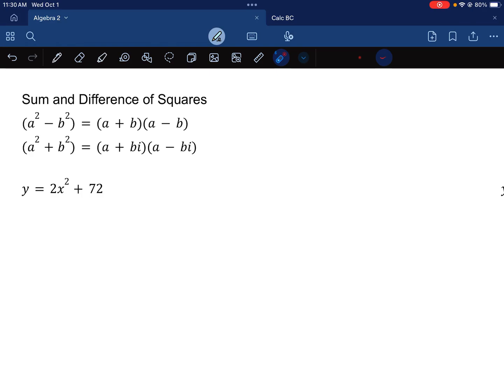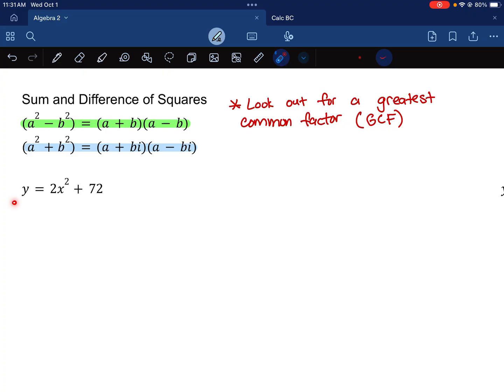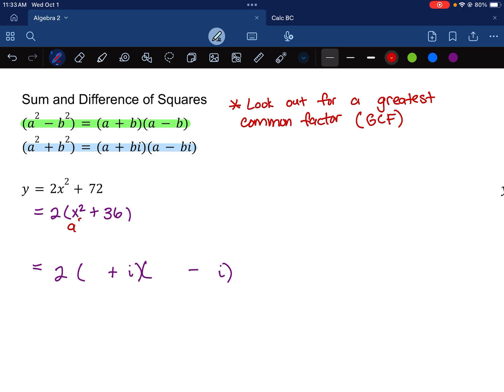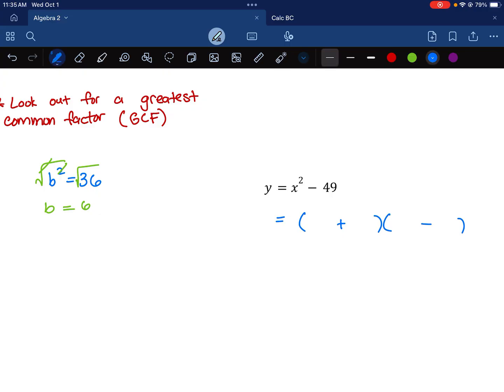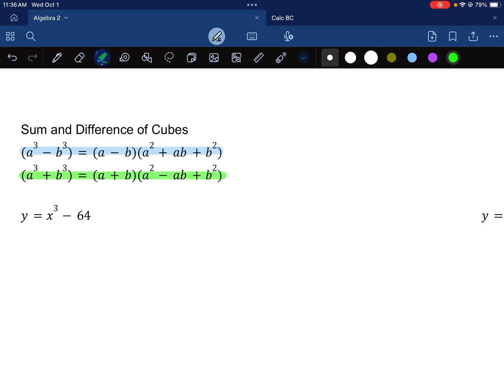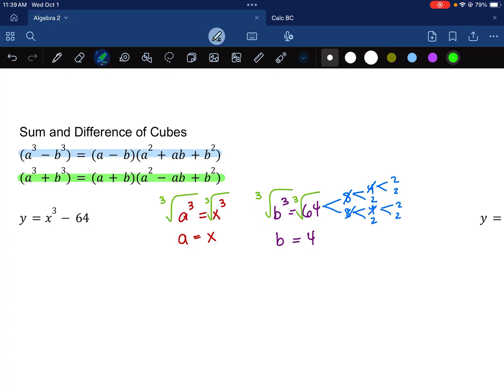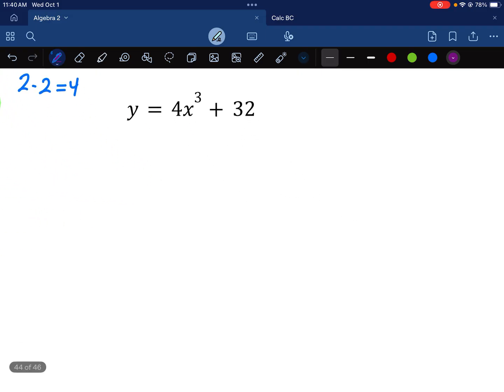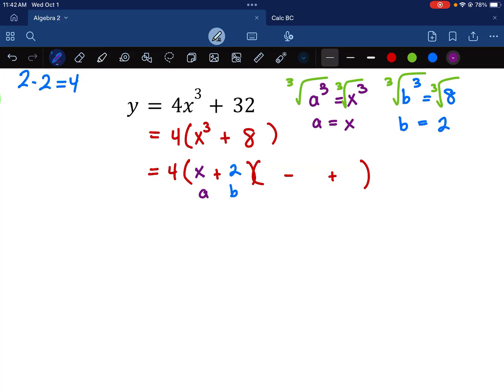Factoring with Sum and Difference of Squares and Cubes